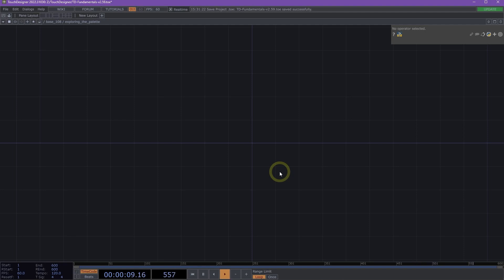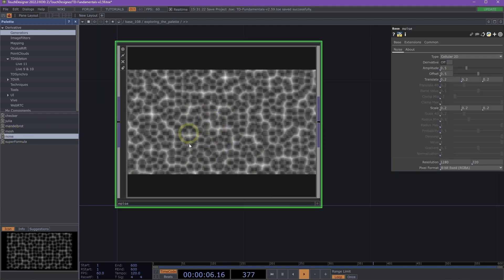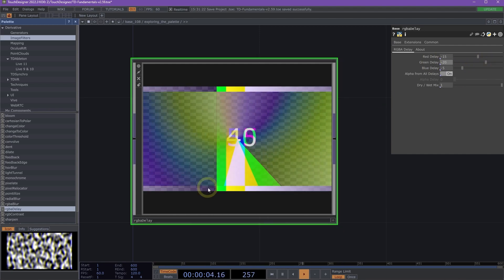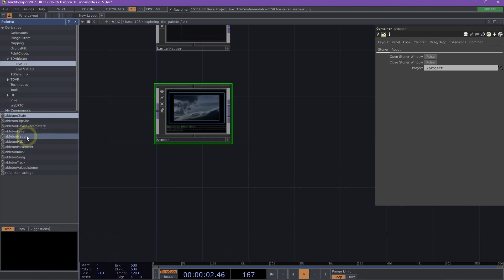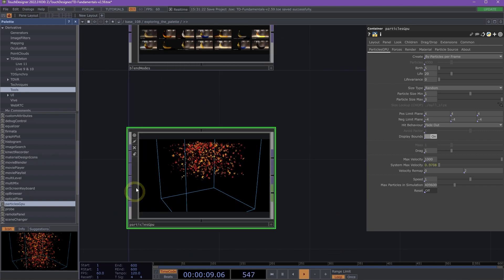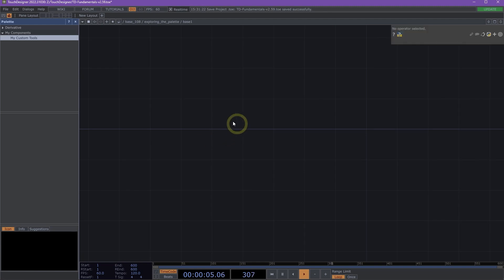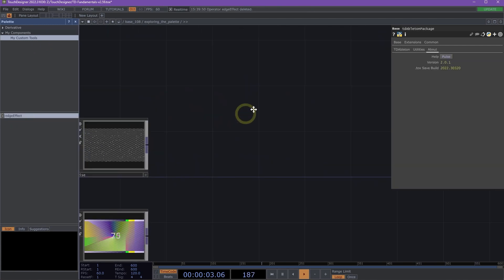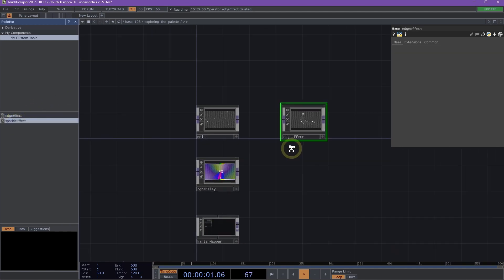Exploring the Palette